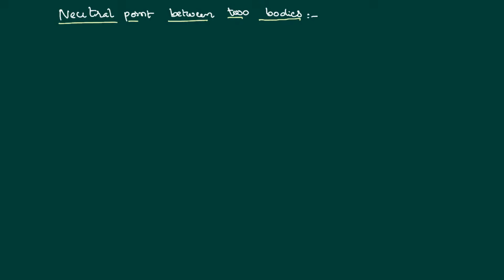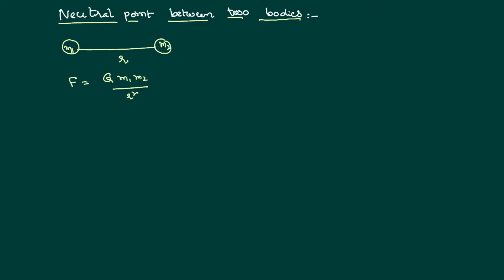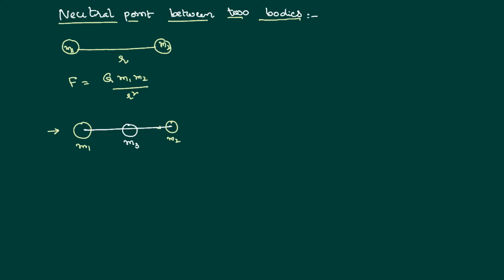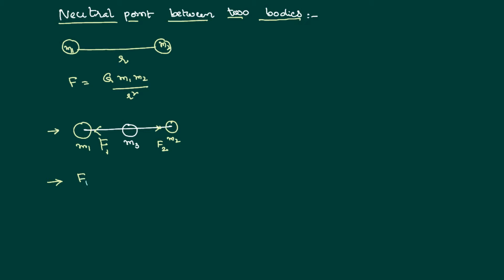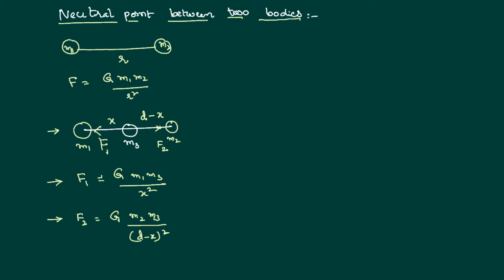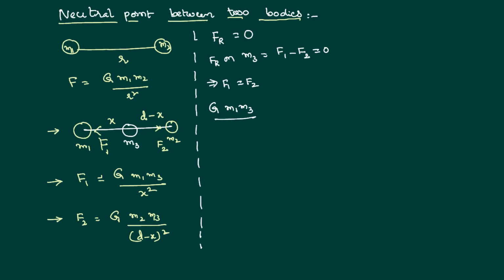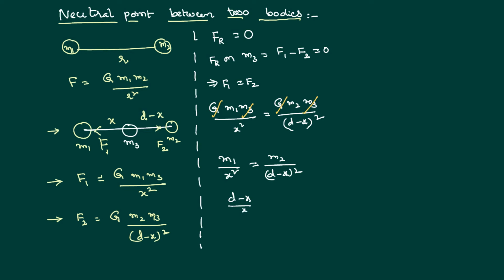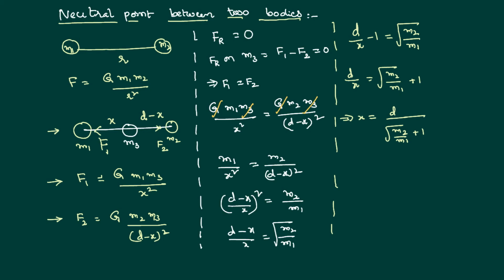Gravitation Class 11 Concept Neutral point between two point masses @IIT-JEEandNEET-Physics Physics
Gravitation concept Neutral point between two point masses for JEE and NEET Physics is done here in this video. Neutral point is the point where the effective gravitational force is zero. The body at this point  does not experience any force and hence it is called as natural point.

0:00 Gravitational force between two masses
1:00 when thrid body is placed in between forces on that are..
2:50 resultant force on third body
3:30 Finding neutral point